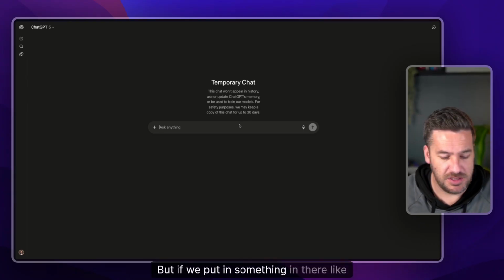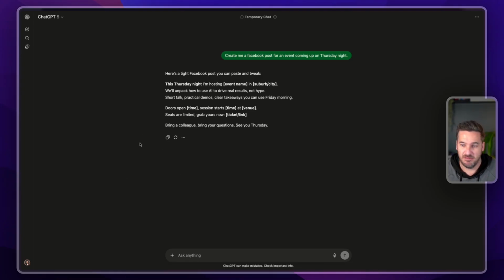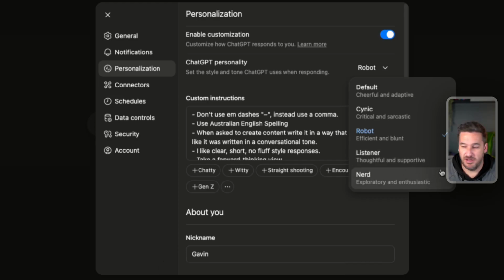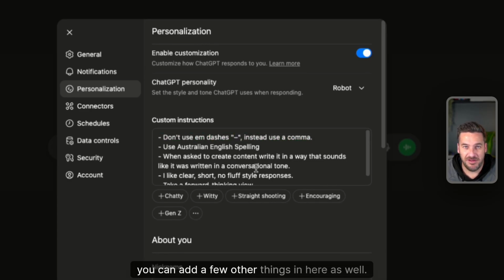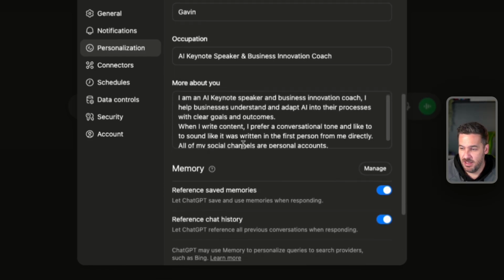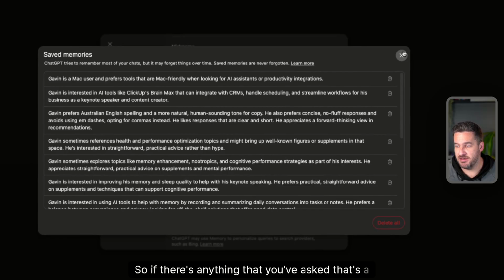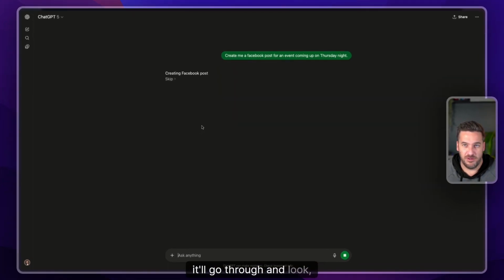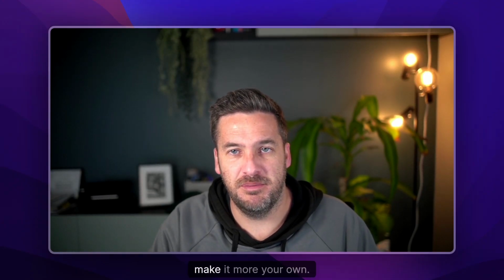Personalise ChatGPT for your brand voice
Struggling to make AI sound like your business? In this video, I’ll show you how to personalise ChatGPT so it matches your unique brand tone of voice. Whether you run a family business, a growing startup, or a service-based company, this step-by-step approach will help you save time, improve consistency, and sound more like you online.

You’ll learn how to set up ChatGPT to reflect your personality and values

If you want more resources on using AI in your business,